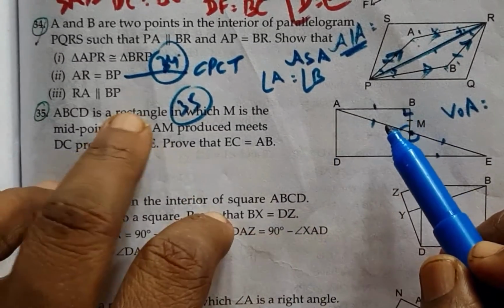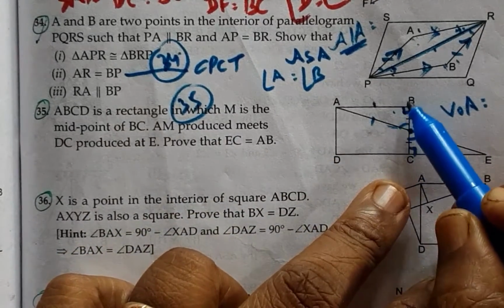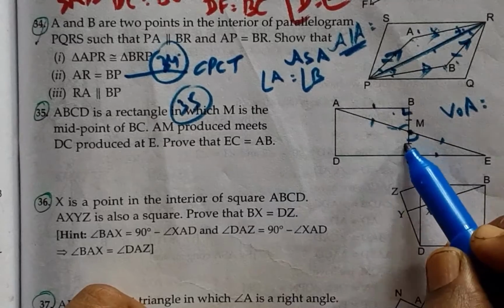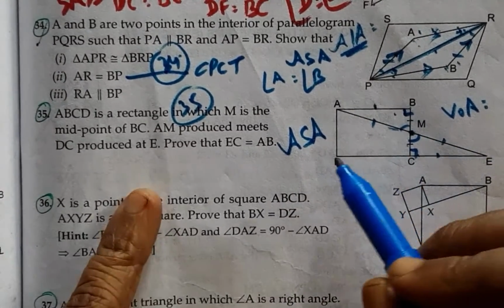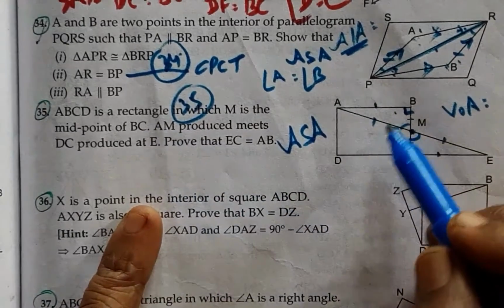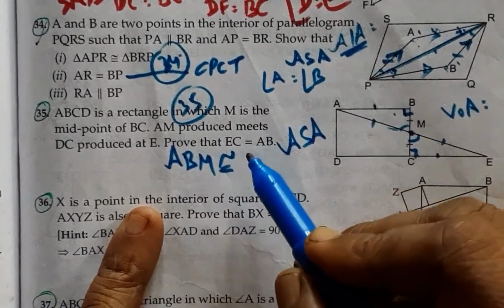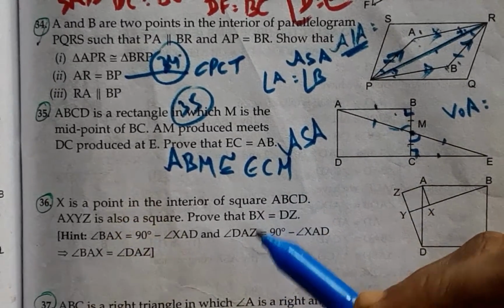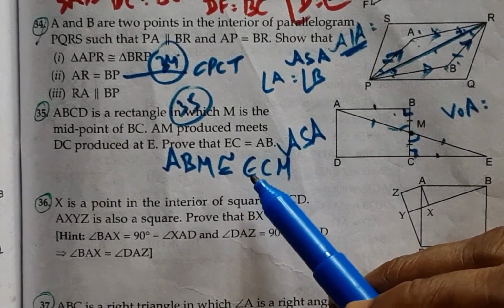Class 9 Cbse RATNASAGAR EX 7A QNO 34 QNO 35